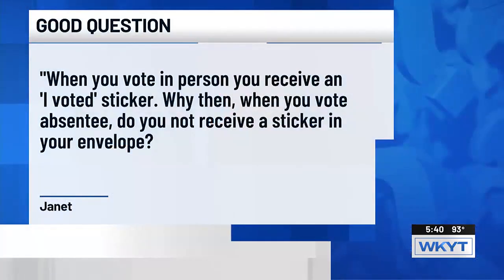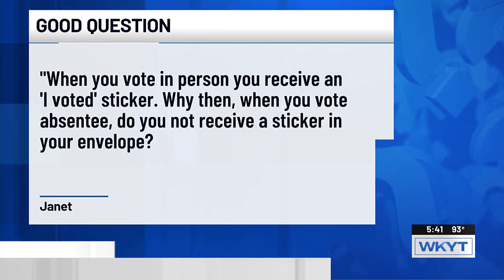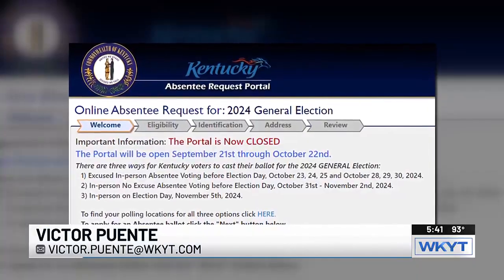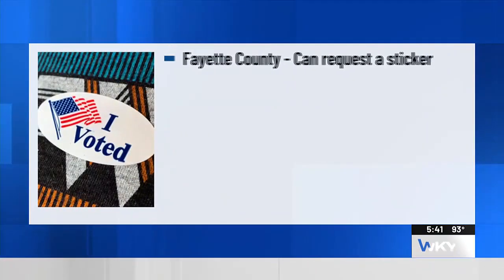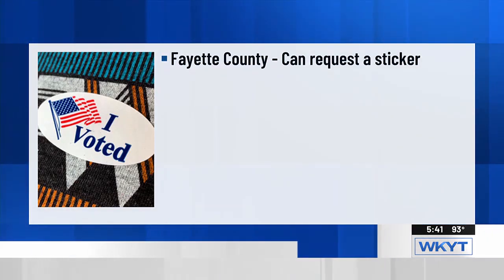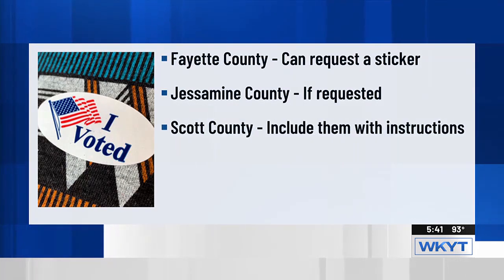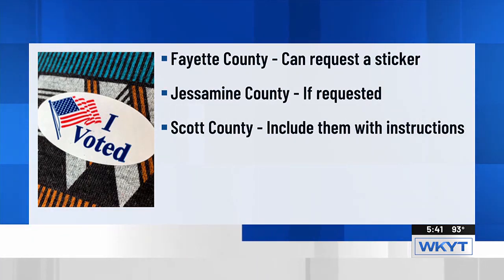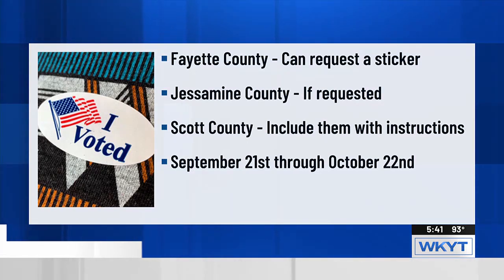Good Question: How do I get an ‘I Voted’ sticker if I vote absentee?